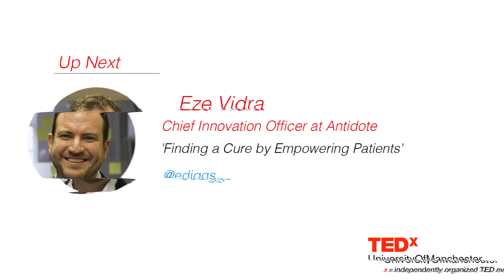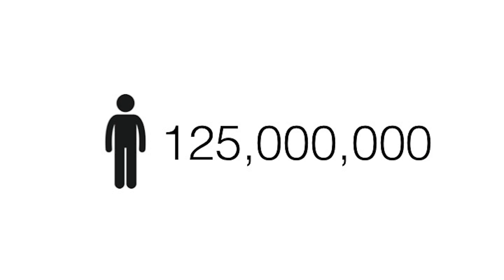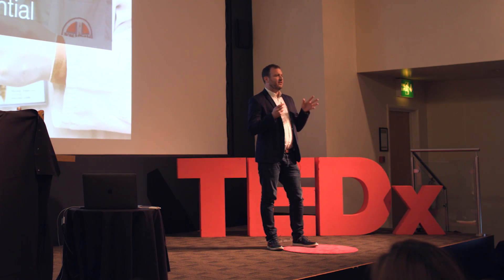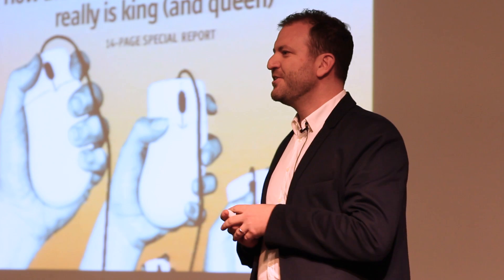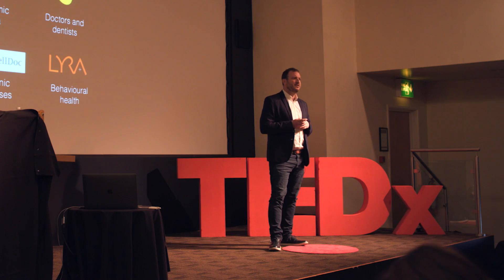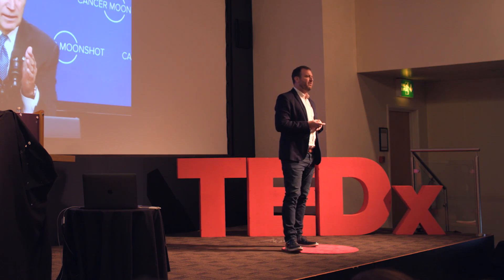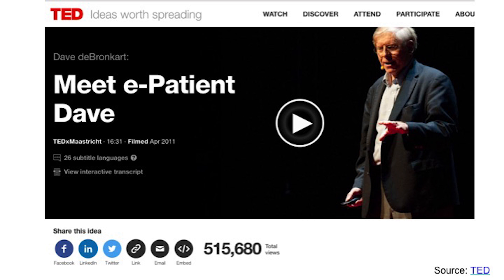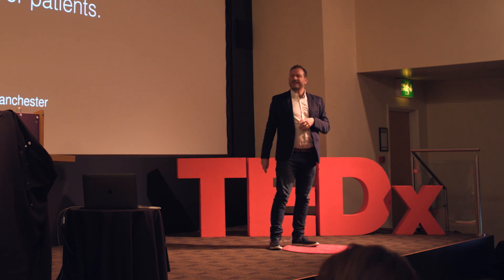Finding a Cure by Empowering Patients | Eze Vidra | TEDxUniversityofManchester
Finding a Cure by Empowering Patients

While at Google, Eze spearheaded strategic commerce partnerships in EMEA, helped launch Google Shopping/Google Wallet and was European head of Google for Entrepreneurs and General Partner at Google Ventures. His work as Chief Innovation Officer at Antidote focuses on accelerating breakthroughs of potentially life-saving treatments by bridging the gap between medical research and the people who need it. He is the author of two patents on web search and online advertising.